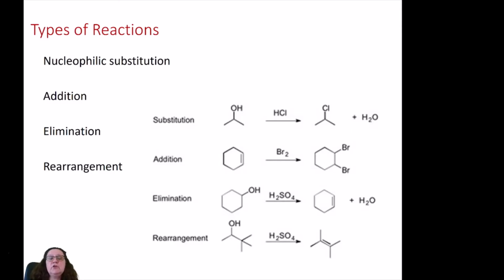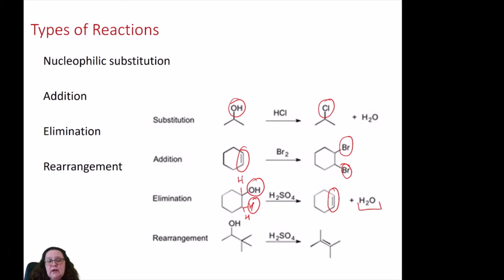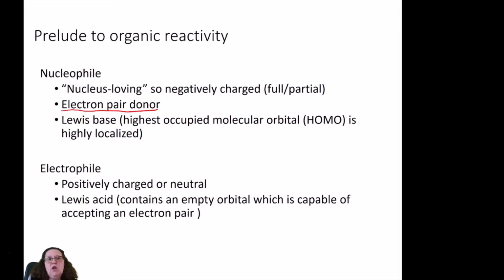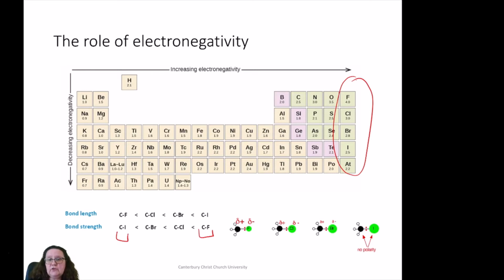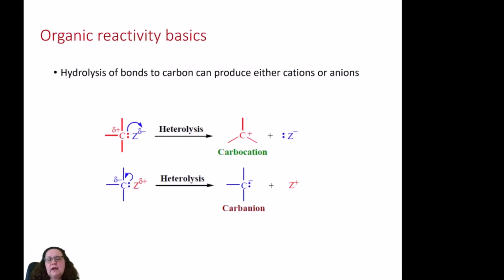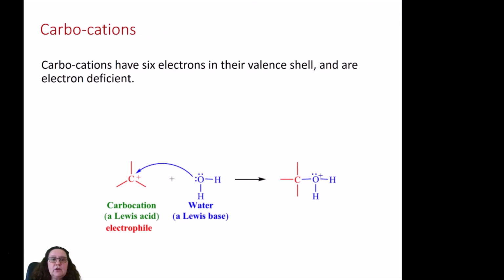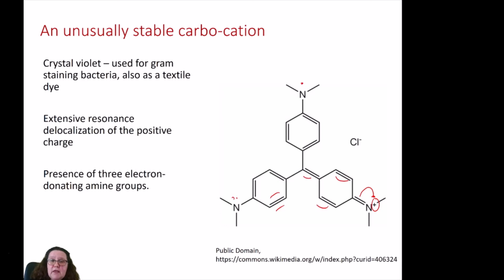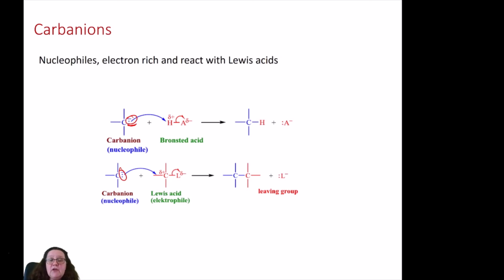Bio organic Chem 6 Introduction to organic synthesis